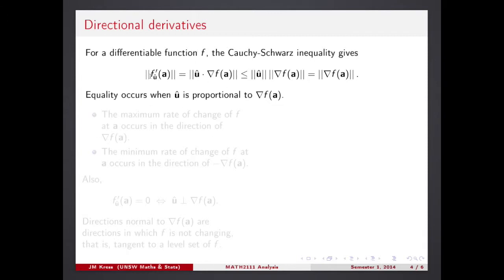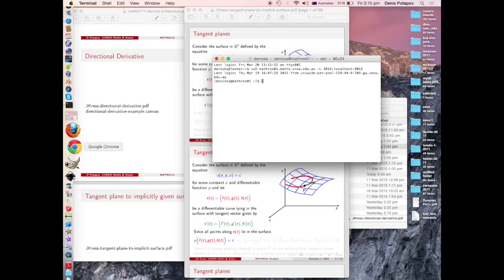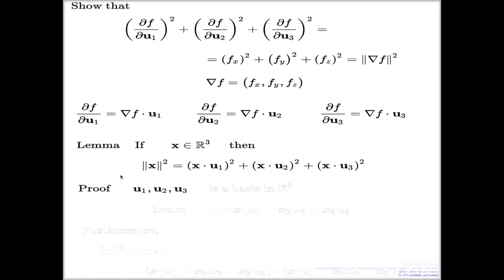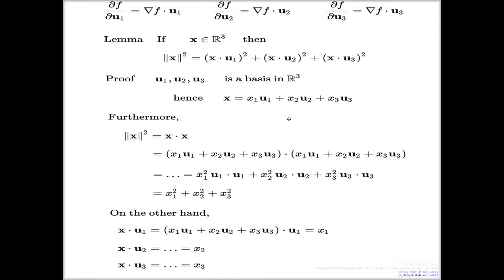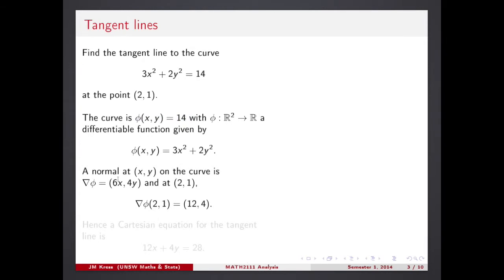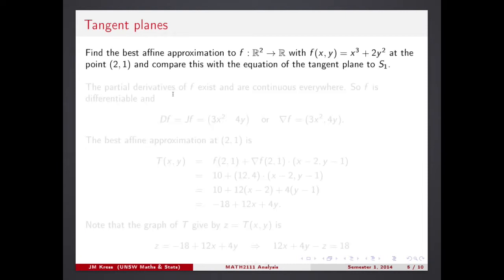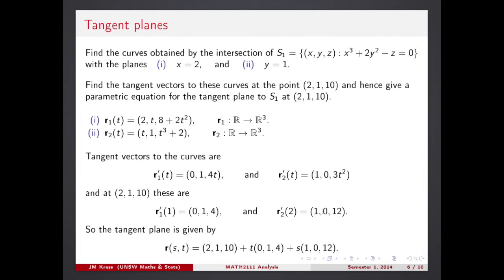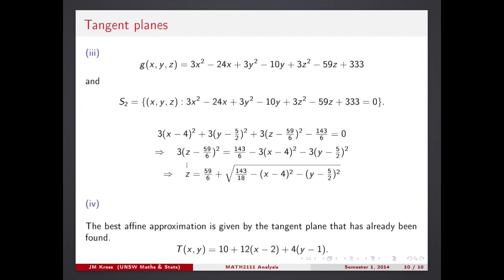Week 3 Lecture 12 - Tangent plane or line to surface or curve given implicitly